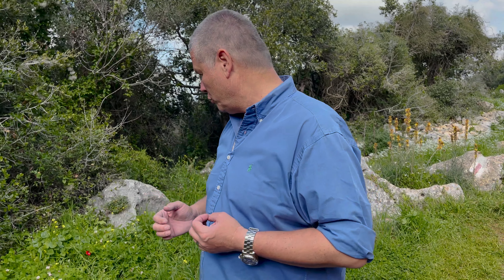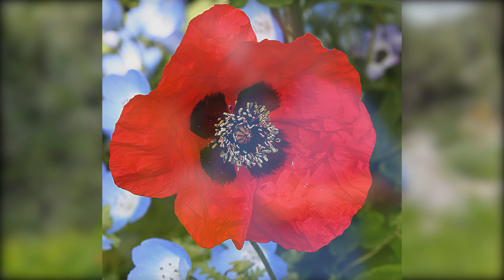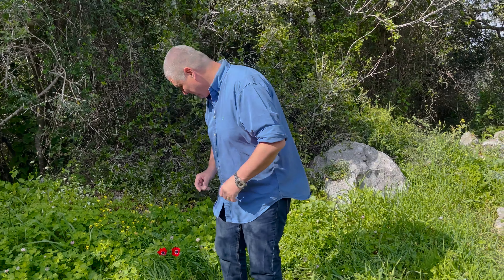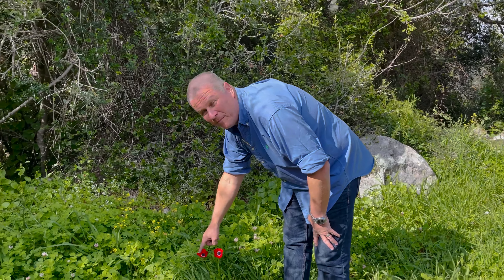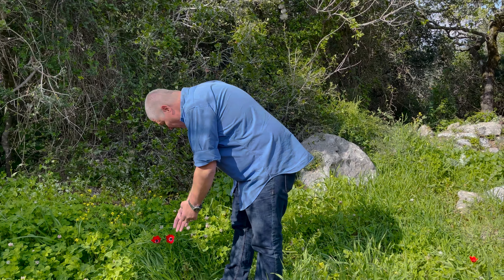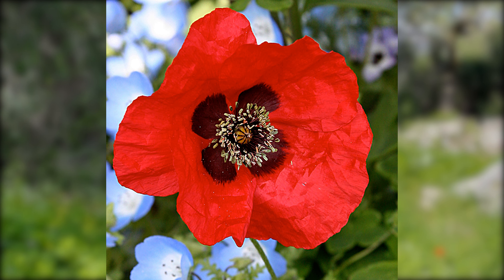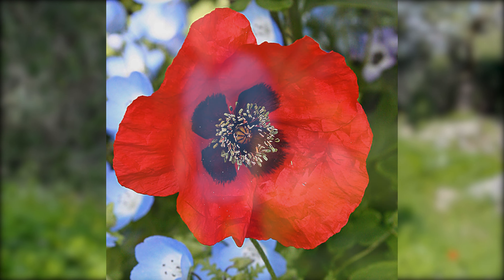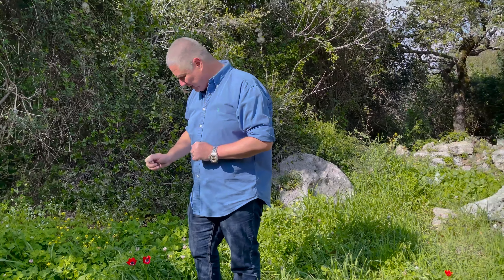Israeli Legend Of Flowers The Twin Flower Legend Video. *Tell the difference between 3 flower types*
If you are interested to discover more about Israeli legend of flowers please click: tourmeapp.net

The video is about Israeli legend of flowers information but also try to cover the following subject:
-the twin flower legend
-legend of three flowers
-legend of flowers in Israel

So you want to know more about Israeli legend of flowers, I did too and here is the result.
Israeli legend of flowers interested me so I did some research and published this to YouTube .
Our YouTube channel has other related videos regarding the twin flower legend, legend of three flowers and legend of flowers in Israel
If you were trying to find more information about the twin flower legend or legend of three flowers did this video help?
Maybe you want to comment listed below and let me understand what else I can help you with or details on Israeli legend of flowers.